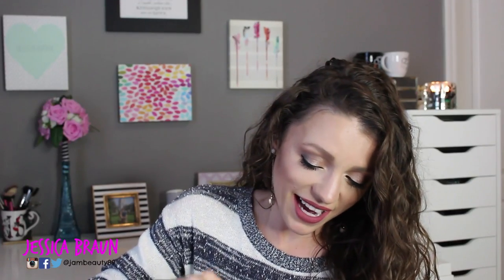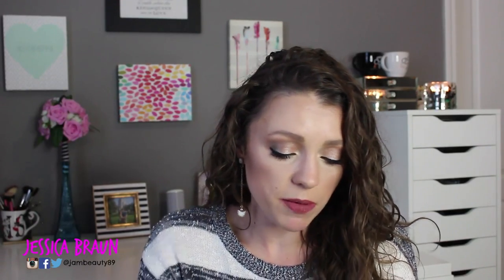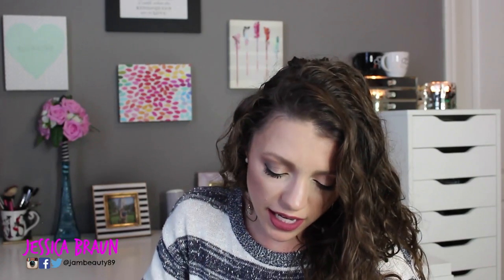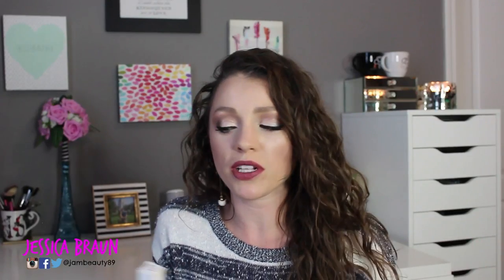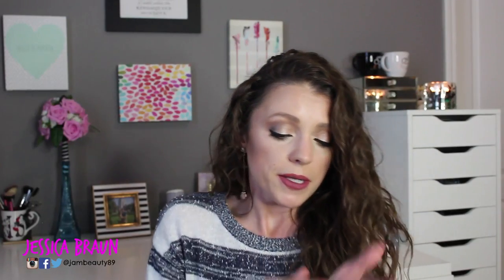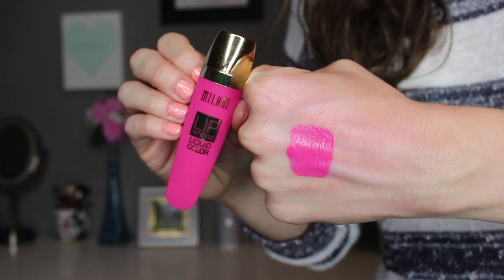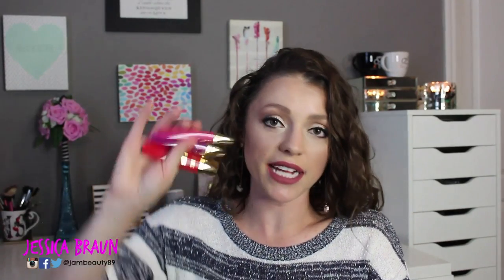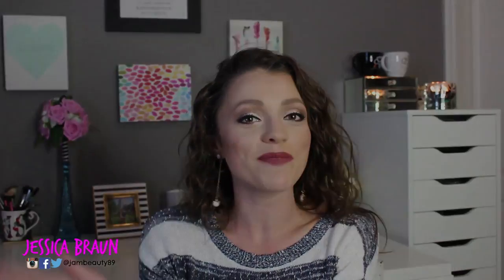Dollar Tree Makeup Haul | October 2015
Here's my Dollar Tree Makeup Haul for October 2015, with tons of my drugstore makeup brands like Maybelline, Milani, and L'oreal lippies, highlighters, and eye primers, all for only $1! So cheap!

|||   Products Mentioned   |||

Maybelline Color Tattoo Pure Pigment in Buff & Tuff
L’oreal Shimmer of Hope Loose Powder
ELF Mineral Eyeshadow Primer
Milani Power Lip in Creamy Cafe
Milani Power Lip in Raspberry Tart
Milani Lip Intense Liquid Color in Red Extreme
Milani Lip Intense Liquid Color in Violet Addict
Milani Lip Intense Liquid Color in Fiery Coral

Social Media

Get a FREE Paris box with the link above!!

More Info & FTC

CAMERA USED:  Canon Rebel T5i
EDITING SOFTWARE: iMovie
THUMBNAIL EDITING SOFTWARE: PicMonkey.com